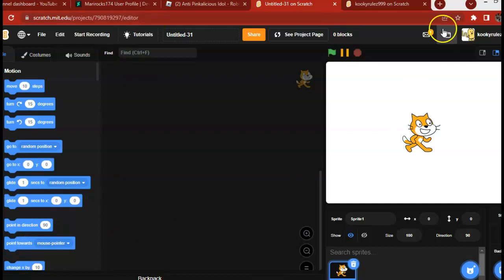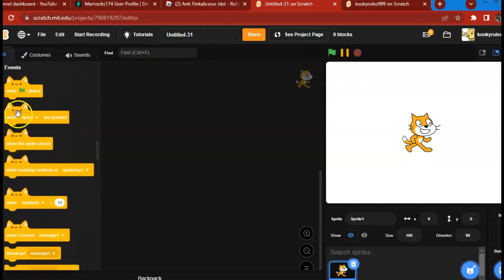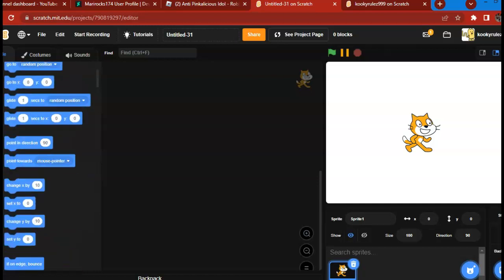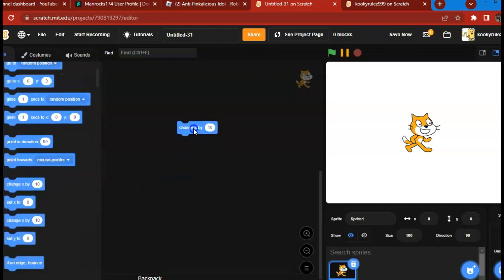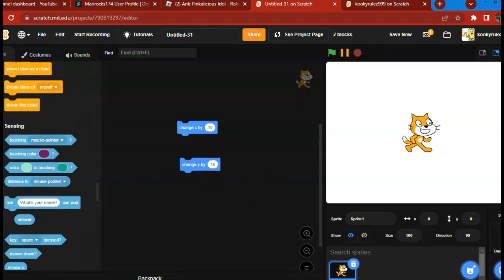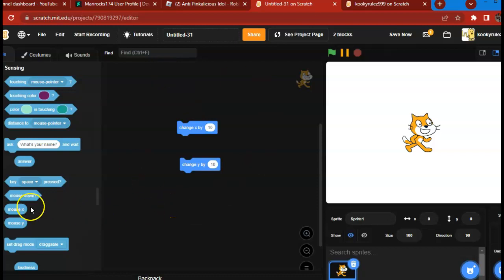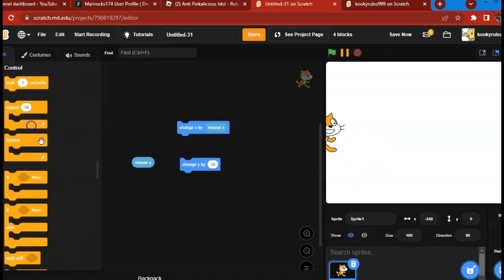How to make a character follow ur mouse on scratch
This will teach u how to make a character follow ur mouse Note: sorry my voice was squeaky its just my voice sounded werid